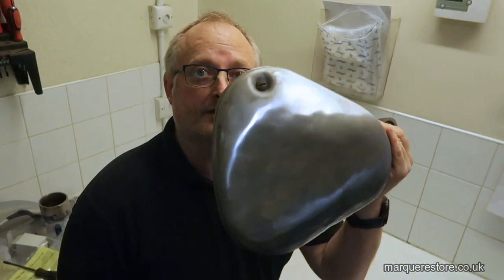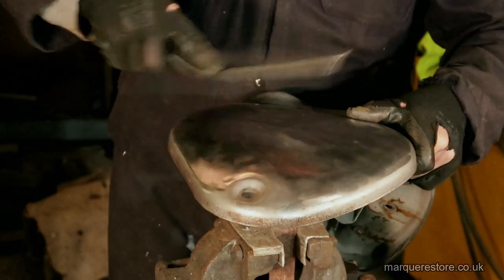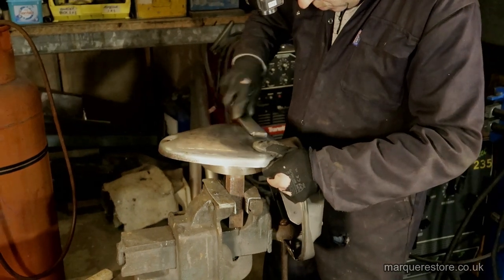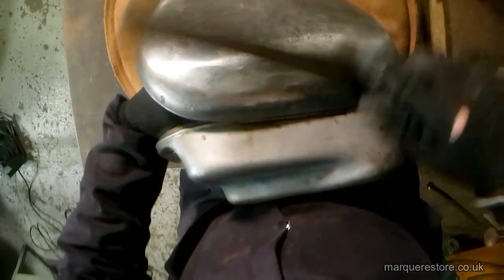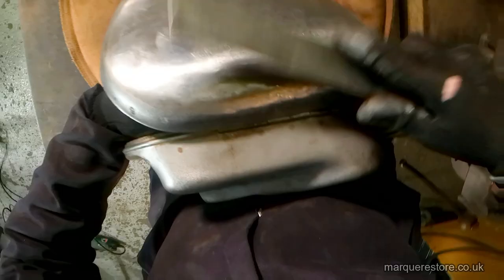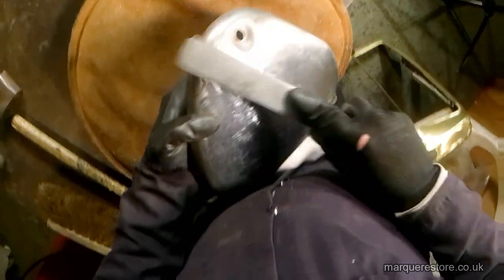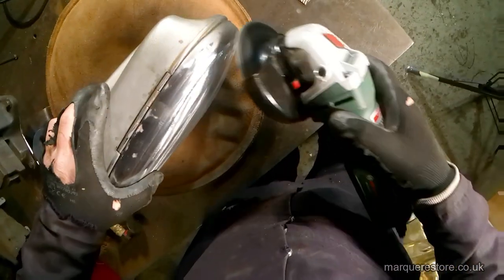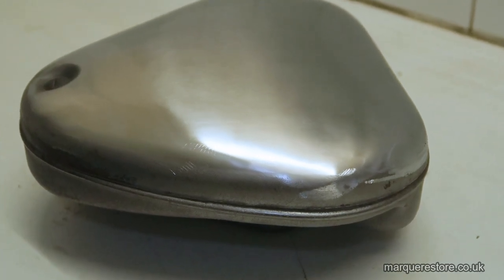How to remove dents with hand tools! BSA Motorcycle repair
This BSA motorcycle tool box came to us with lots of dents in it. Before we metal finish this we need to repair the dents in this motorcycle part.

This video shows how the dents are removed using hammers, files and other hand tools. Expert panel beating. By watching you can pick up some tips to help you do it yourself.

We hope you enjoy watching this master craftsmen as he works carrying out  these repairs on this classic motorcycle tool box.

CHAPTERS
0:00 - Introduction
0:34 - Removing the Dents
9:35  - Finished

Marque Restore Chrome Plating
2 Dutton Road
Aldermans Green Industrial Estate
Coventry

Golf Club Restoration - How to restore the chrome finish on a set of golf club irons

Restoring CHROME on a BSA fuel tank. Full length video. How to re chrome a motorcycle petrol tank.